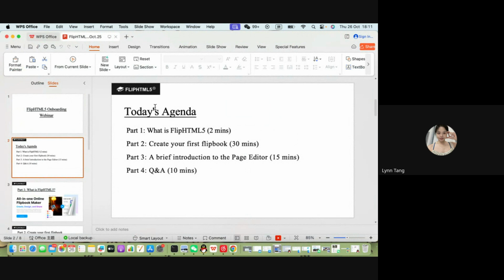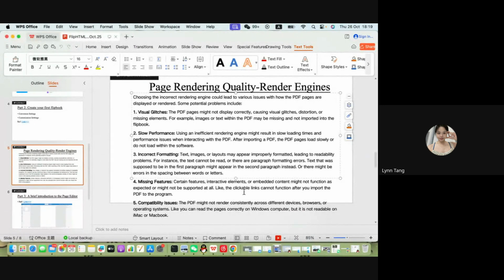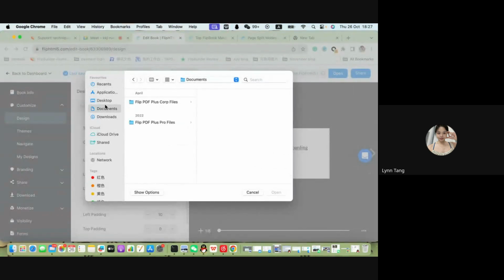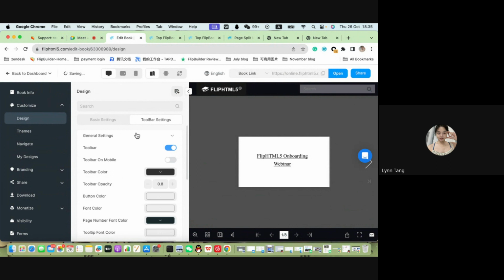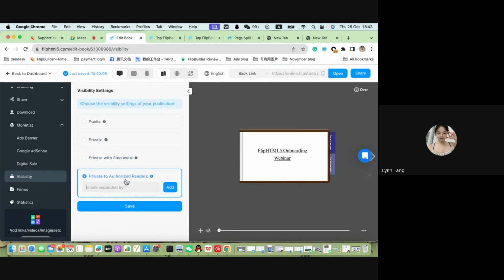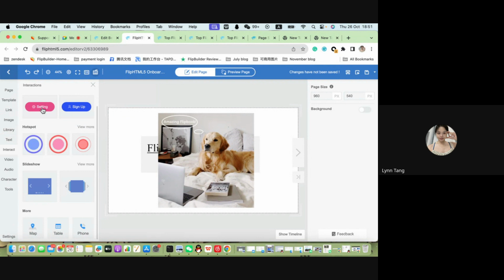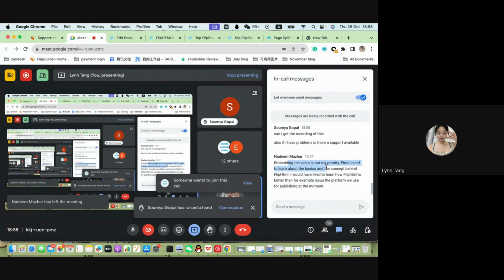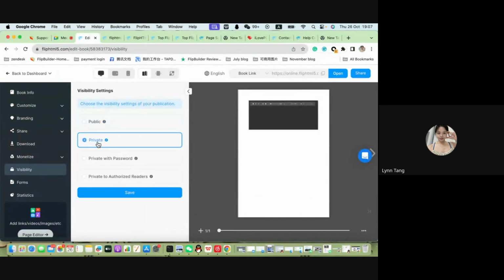FlipHTML5 Onboarding Webinar Oct 26th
FlipHTML5 onboarding webinar recording
Content:
1. upload and customization settings
2. walkthrough of Page Editor